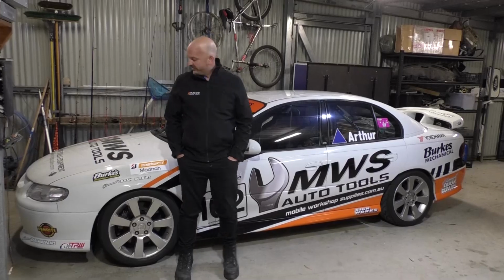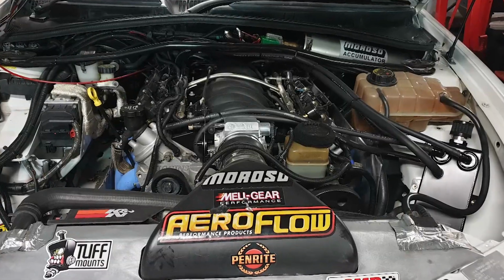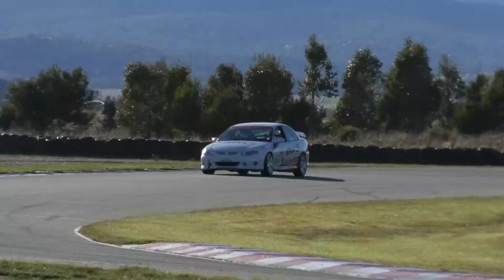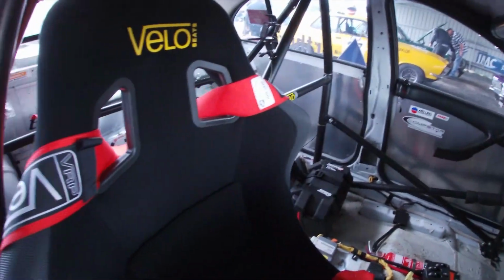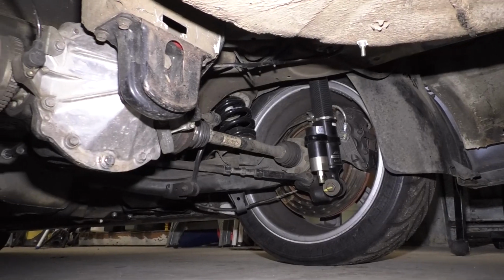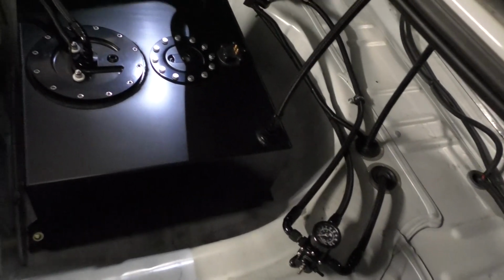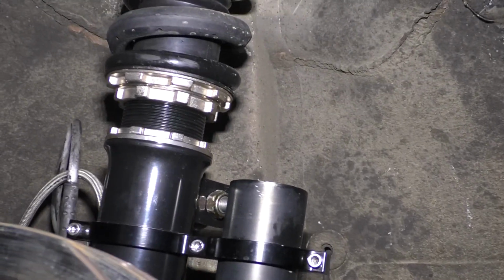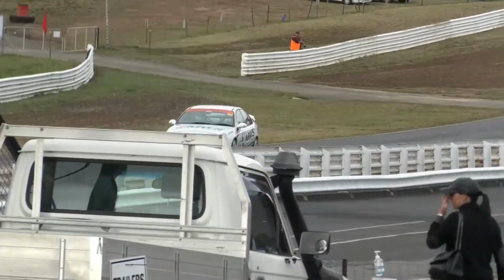Cars of the TCRC; Scott Arthur's angry sounding VX Commodore SS L98 Improved Production car IPRA